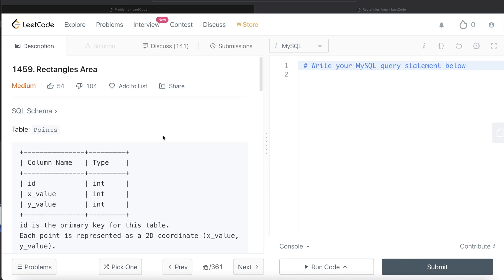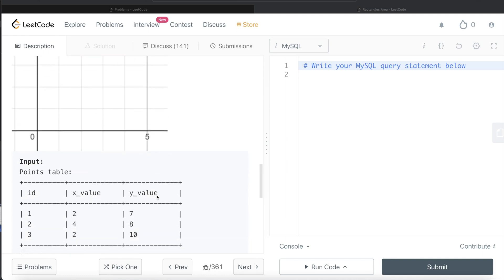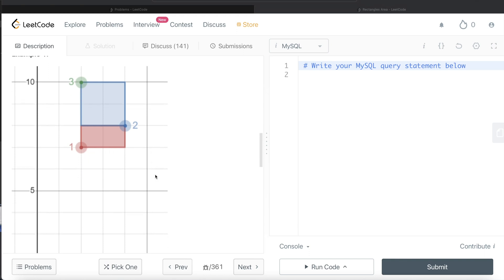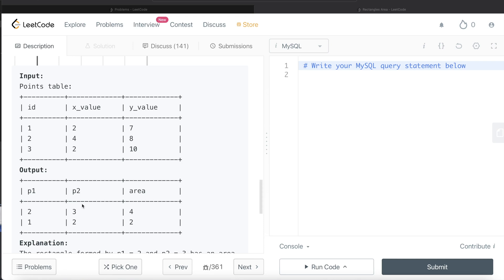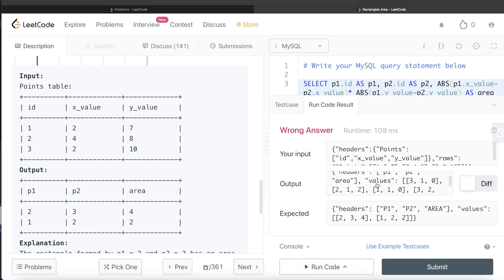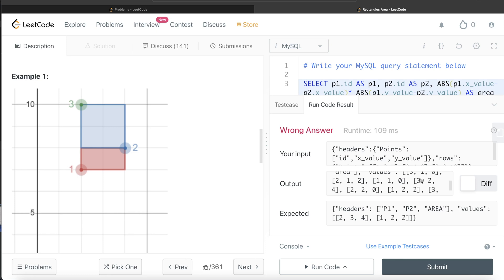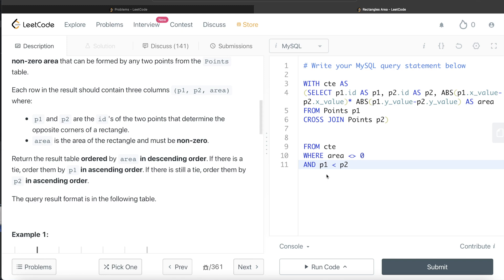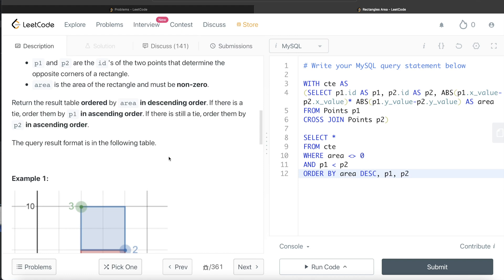LeetCode Medium 1459 "Rectangles Area" Twitter Interview SQL Question with Explanation